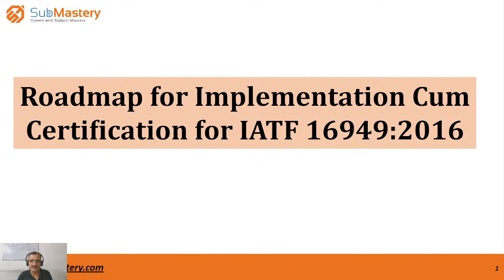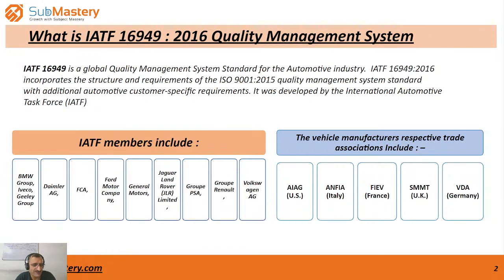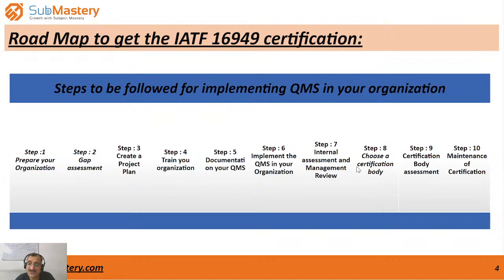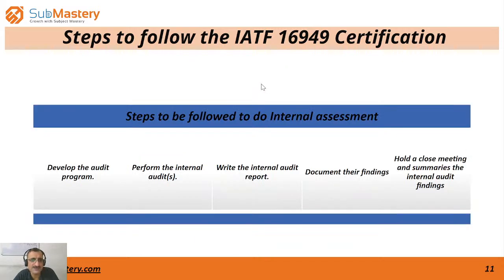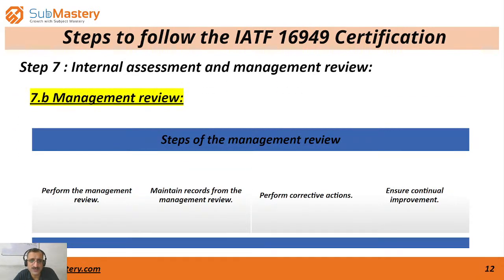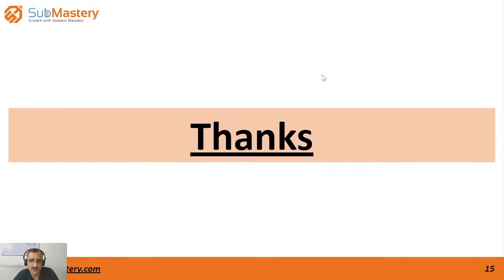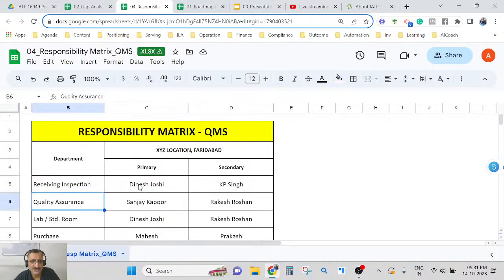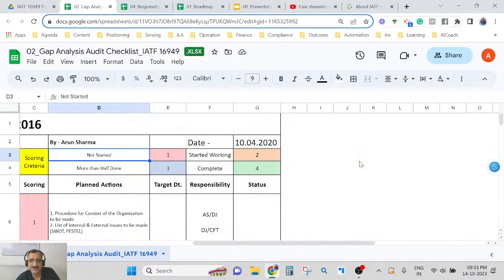Roadmap for ISO 9001 & IATF 16949 Implementation in any organization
Join our upcoming FREE session for IATF 16949:2016 Internal Auditor Course

Know the roadmap for ISO 9001 & IATF Implementation in your organization.

✅ Steps in the making of the roadmap
✅ What should be a sequence of making documentation?
✅ Free Template with Live Q&A